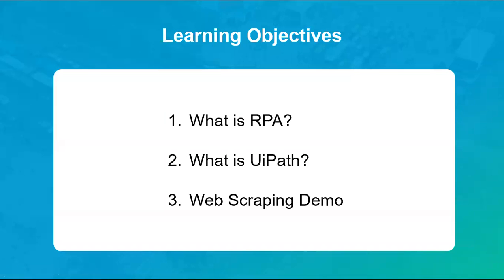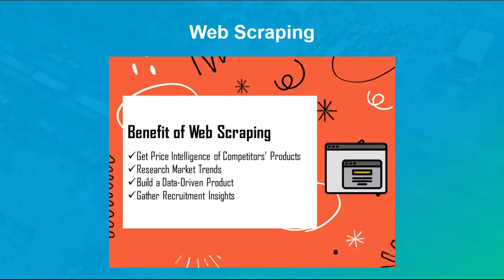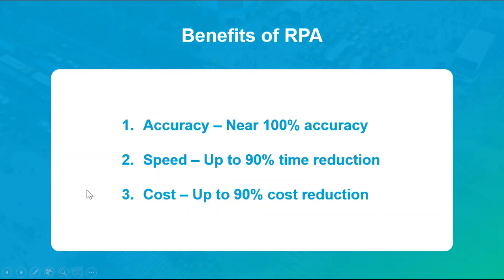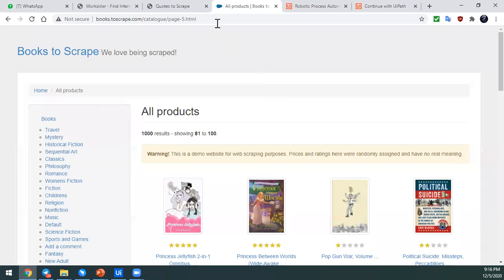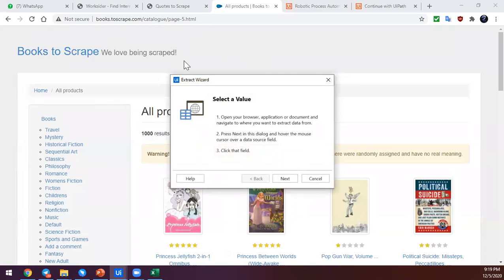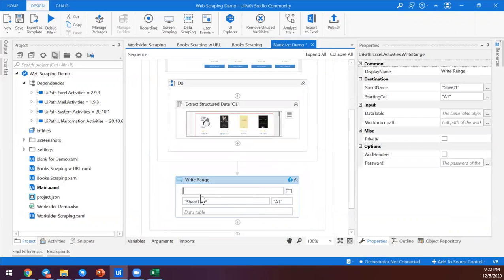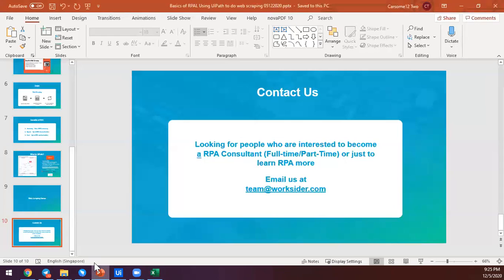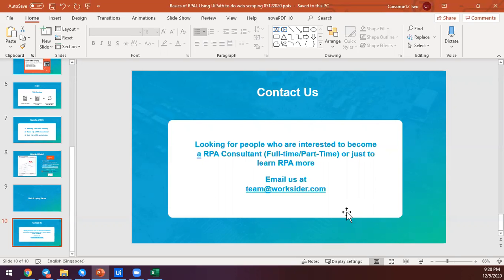Introduction to RPA: Using UiPath for Web Scraping